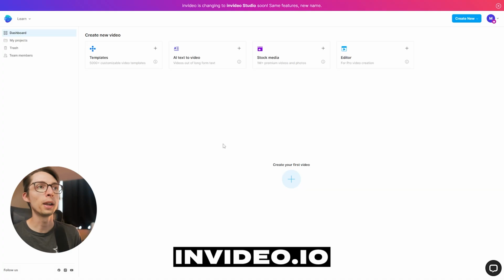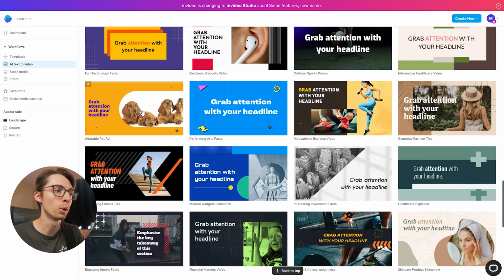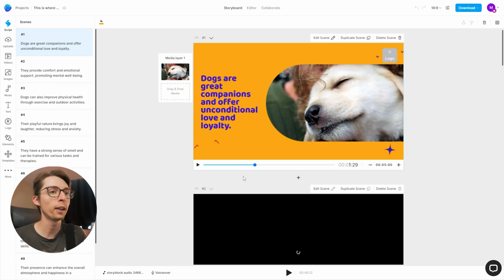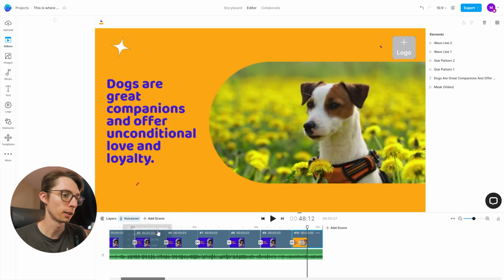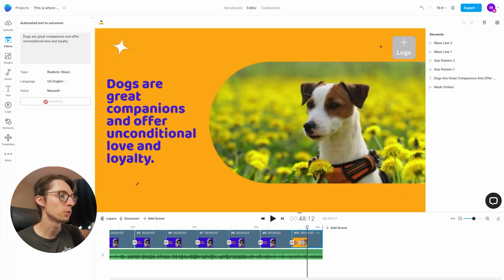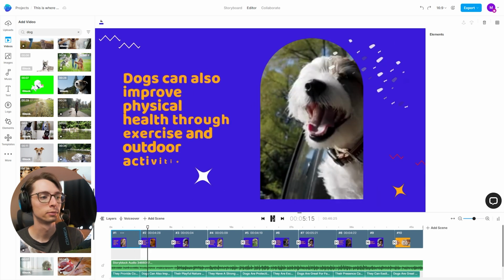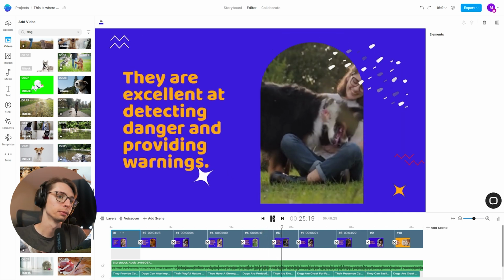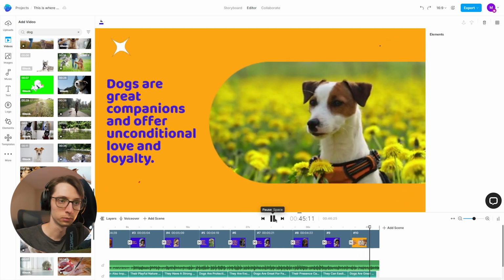I Tried an AI Text to Video Generator to Create a Video in 1 Min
I look at an AI tool that can help you generate a video in under a minute

NEW MONITOR
MY NEXT LENS I WANT
MY CAMERA
MORE LIGHTS